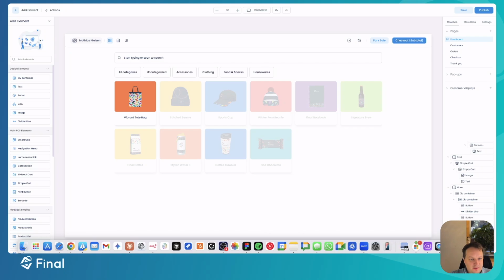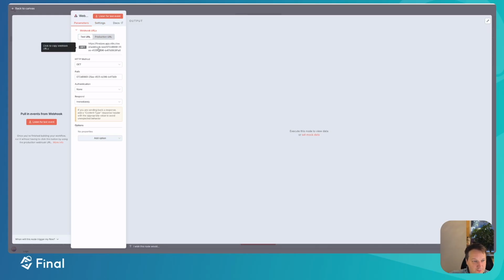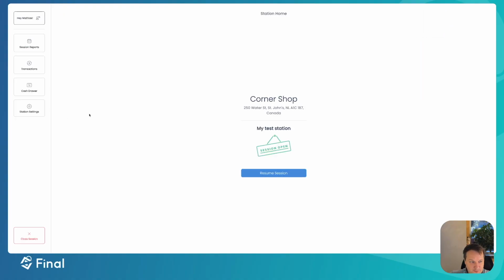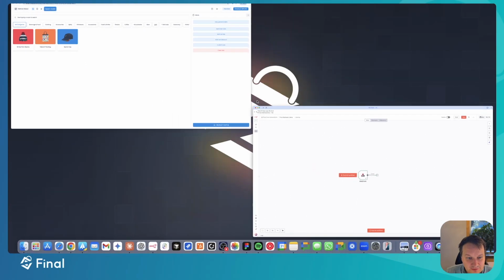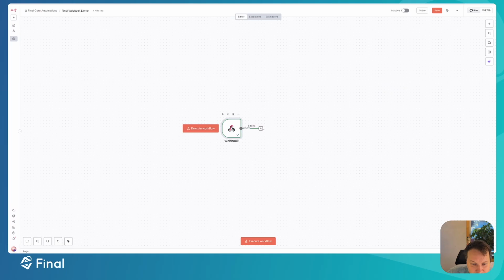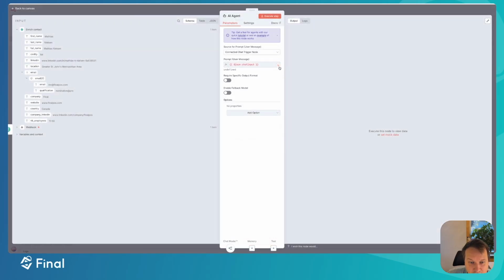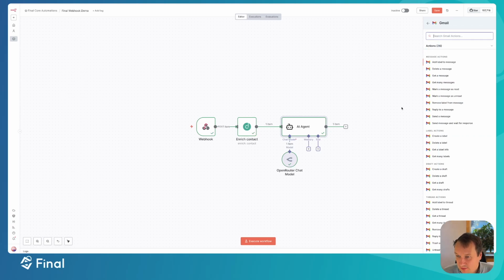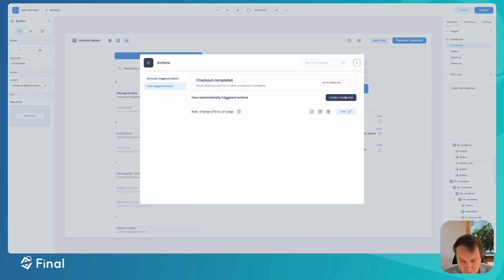Automate POS with n8n: Build Custom Workflows in Minutes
Ready to connect your POS with the tools you rely on? Today we're showing you how to automate POS workflows and build custom integrations that transform your checkout experience using Final and n8n.

What you'll learn:
• How to set up webhooks in Final for smooth data flow
• Connecting Final with n8n for powerful automation
• Using n8n to enhance customer data automatically
• Future possibilities for custom POS workflows

This integration unlocks endless opportunities for web design and marketing agencies looking to deliver fully custom POS solutions. Imagine enriching customer data, triggering campaigns, or syncing with any service—all running automatically as your customers check out.

Show us what you would build.